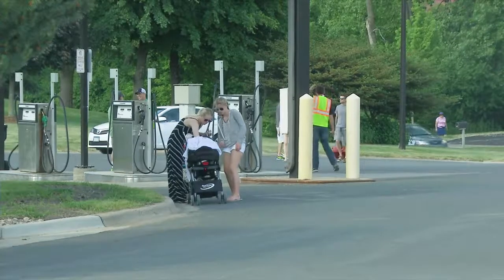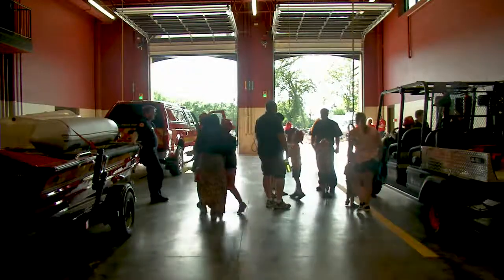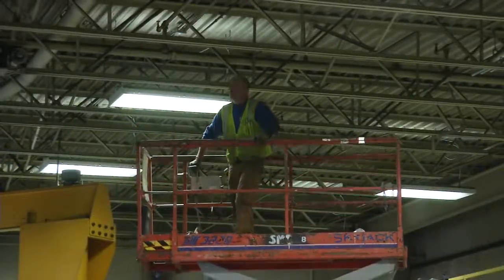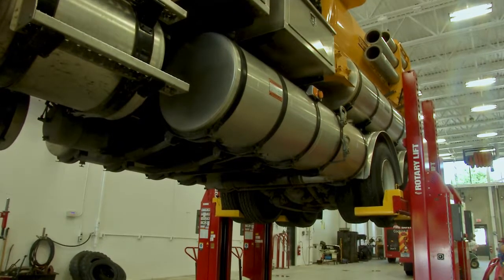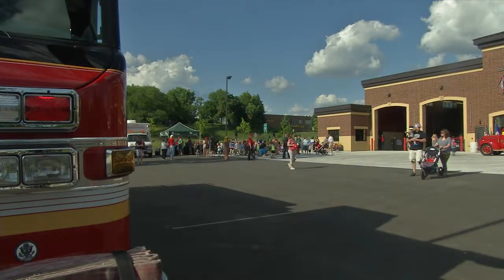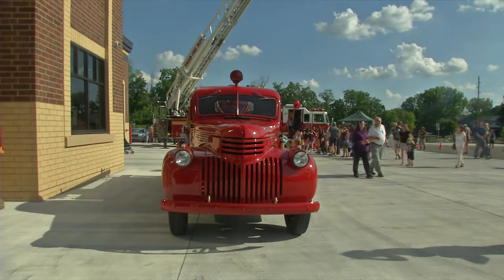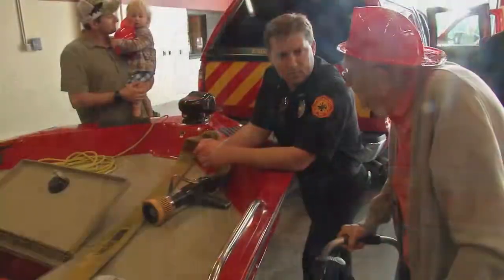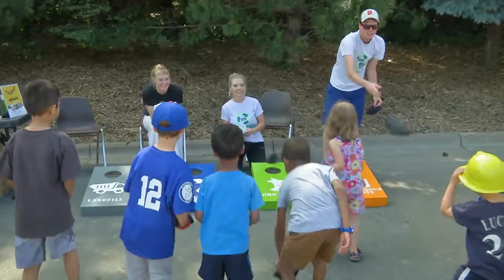Big Rig Rally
The City of Eagan celebrated the opening of a new fire station and an improved maintenance facility, by letting people get a close look at the city's big rigs: Snowplows, dumprtucks and fire trucks, at an event called "Big Rig Rally"